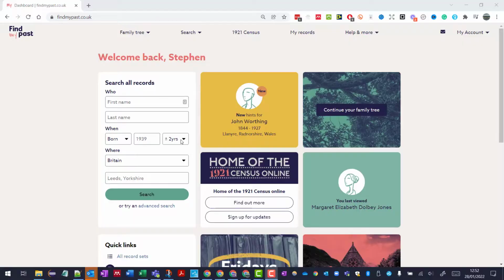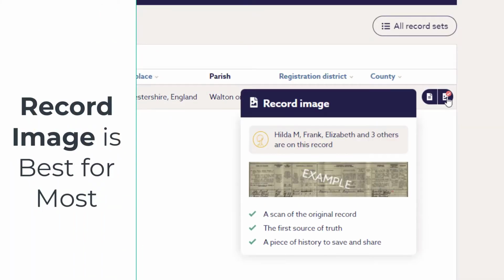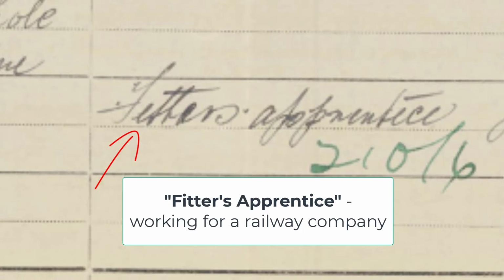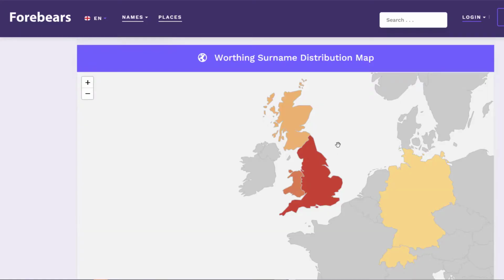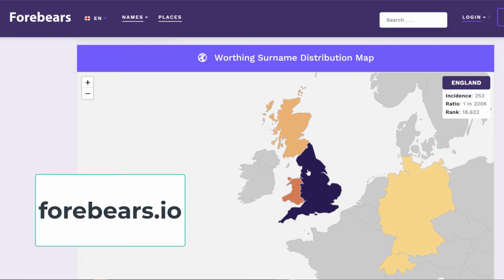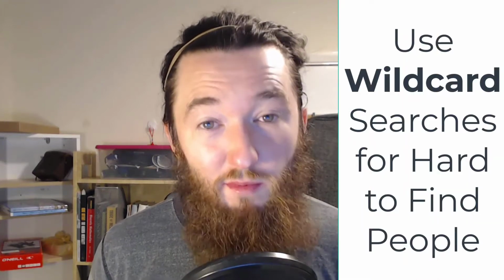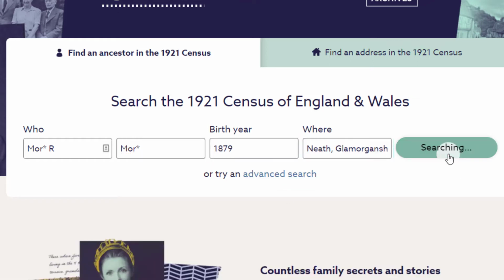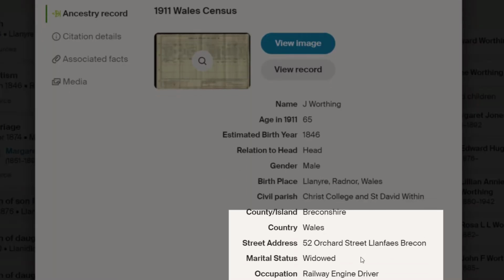Find MORE ANCESTORS in the 1921 Census With THESE 6 Tips!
The 1921 Census of England and Wales is a great help for anyone researching family history for people in those countries at that time.

However, searching it properly needs a little more knowledge than just plugging in names.

So, with these tips, you'll find more of the people you need, more quickly!

Happy researching,
Steve
Timestamps
0:00 Tip 1 - Do This BEFORE Paying
0:29 Tip 2 - Most People Will Want This Kind of Record
1:10 Tip 3 - Start With These Names
2:04 Got 2 Seconds to Help?
2:10 Tip 4 - This Will Help for Transcription Errors
3:01 Tip 5 - Secondary Search Options to Find Your Ancestors
3:37 Tip 6 - Why the System Is Strange (And Why Not to Give Up)
4:19 NEXT STEP For YOU!

**Hand-held Camera - DJI Pocket 2 Creator Combo (Amazon)

** Microphone (high-quality clip-on 'lavalier' mic) [Amazon]

Credits
Video Editing: Debora Cornelia and Steve Beale
Sound effects from Zap Splat